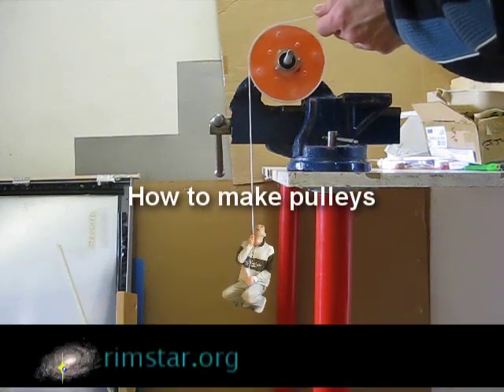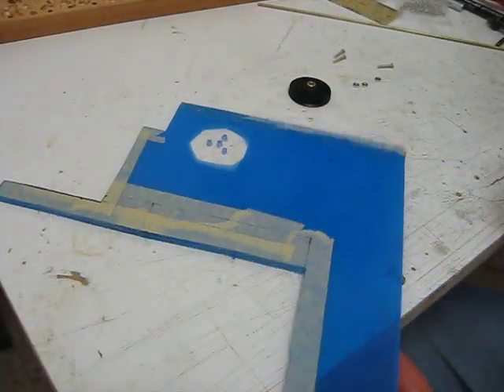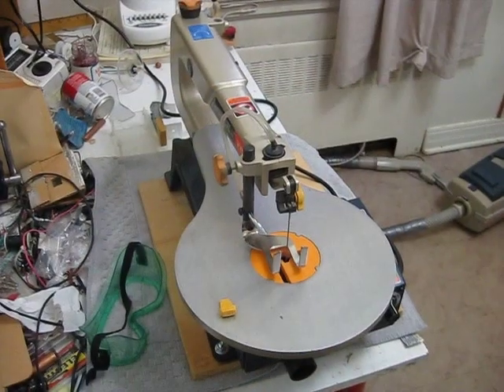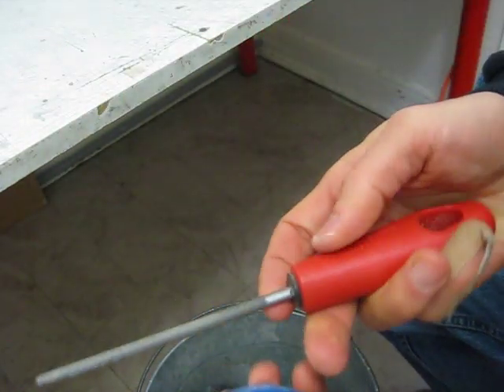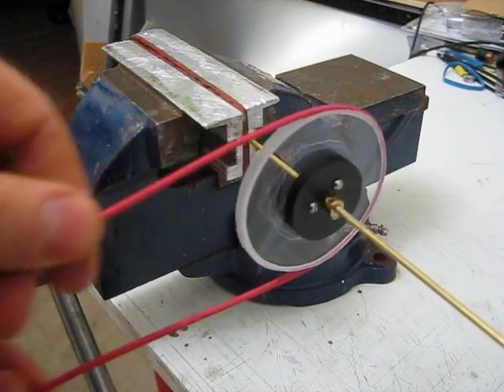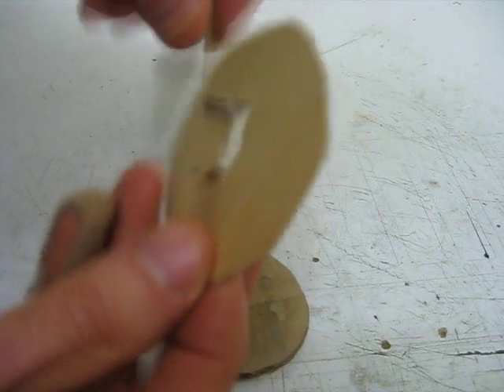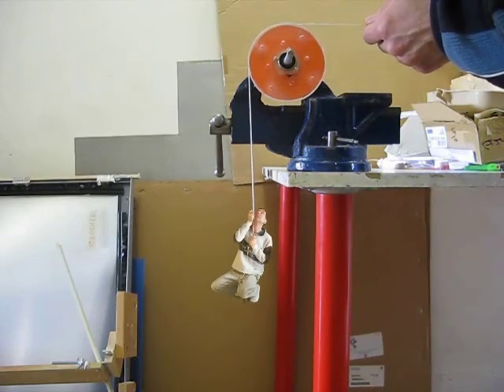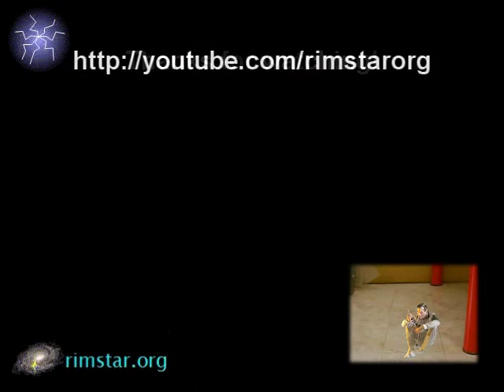How to make a pulley (and a little leg pulling)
A sometimes humorous video on how to make a pulley. I show how to do it using plastic (acrylic), wood and cardboard. For the plastic one I show the use of a scroll saw.